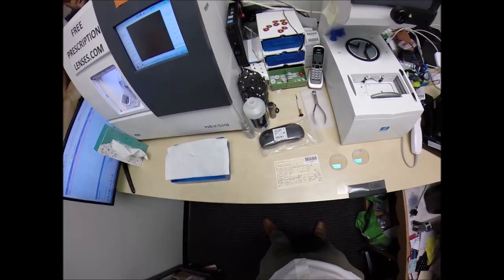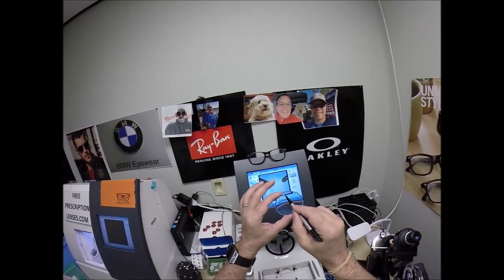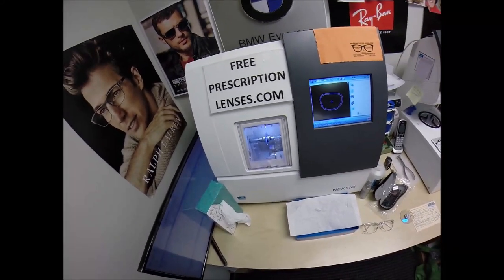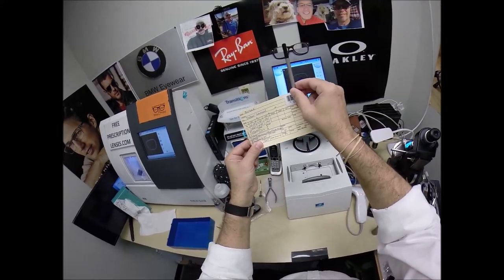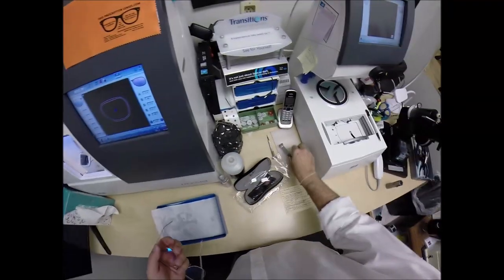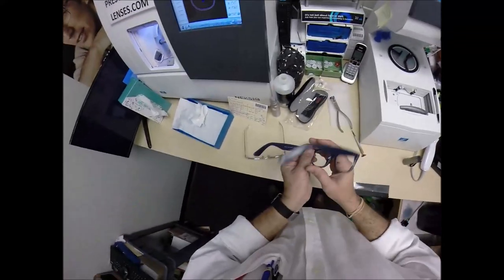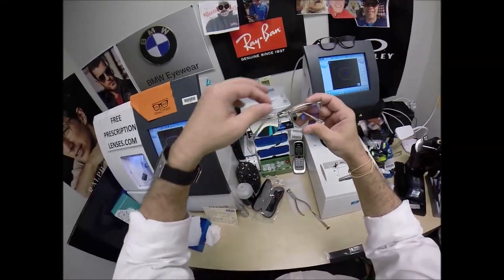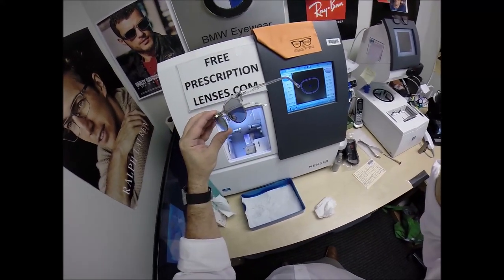Birane's RayBan 5154 Clubmaster with Transitions XTRAactive with Blue Flash Mirror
Watch as I cut unbrakble Rx Essilor Ideal Advanced digital free form progressive Transitions XTRAactive gray lenses with a blue flsh mirror for Birane's RayBan Clubmaster size 51 color 2001 transparent crsytal/silver. Dakar Senegal is about to look even cooler!